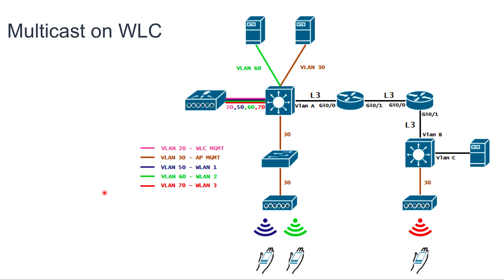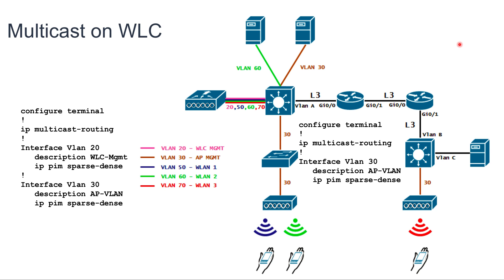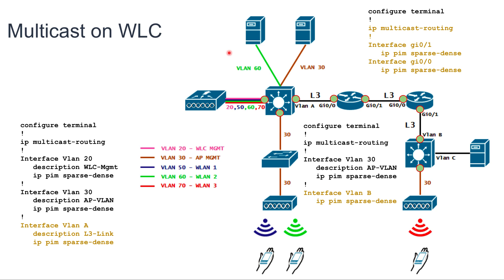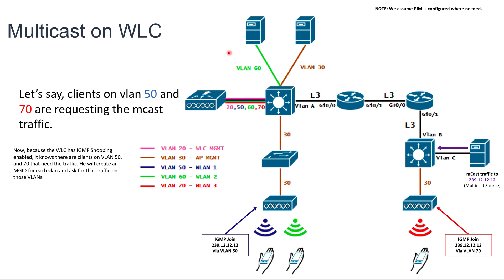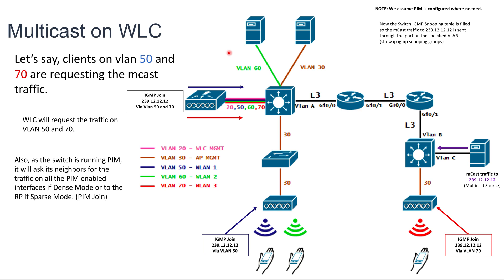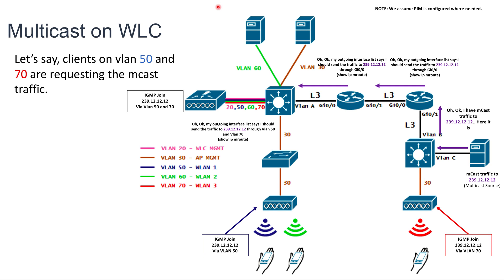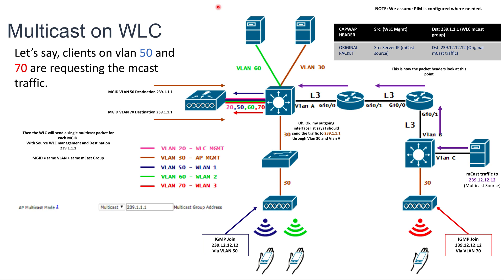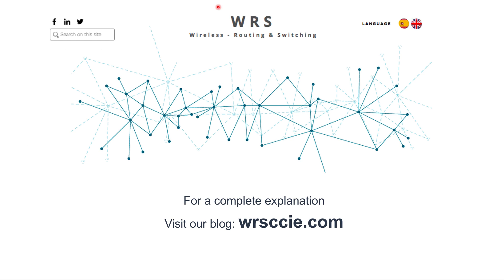WRSCCIE - Multicast for WLC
How Multicast forwarding works for Cisco WLC. Including the wired side explanation.